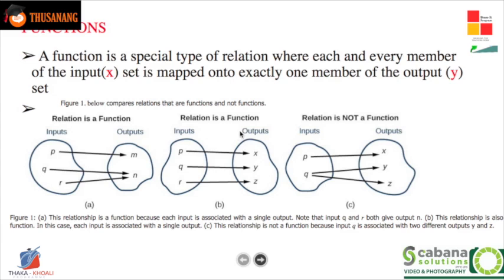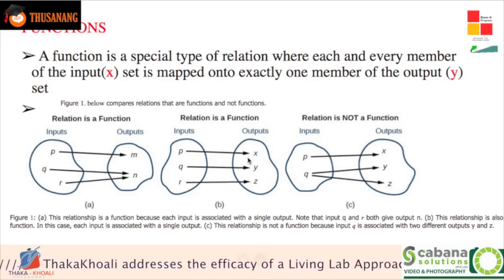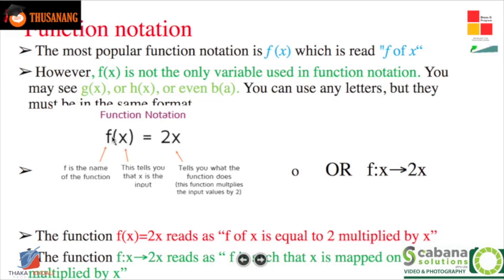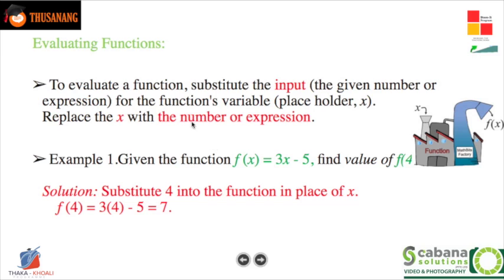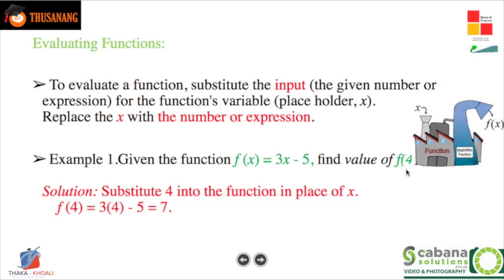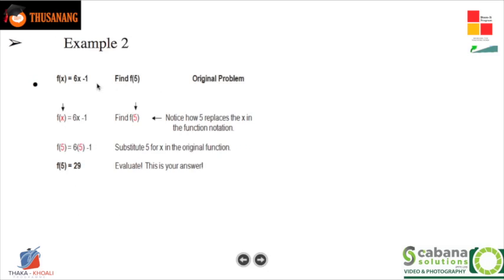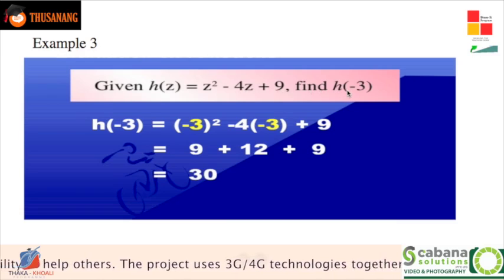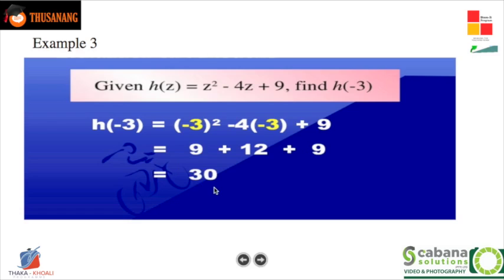STEM-IT Mathematics - 01 Functions